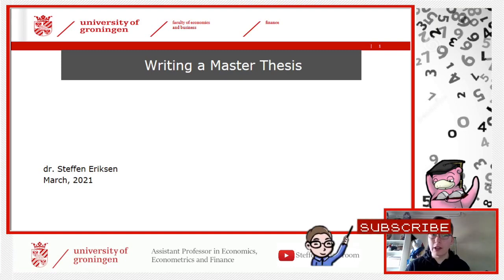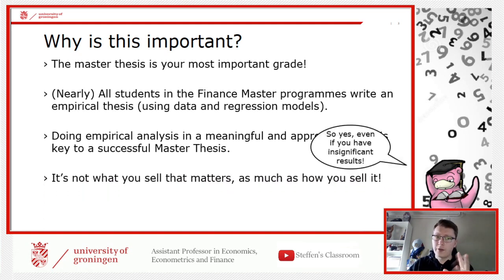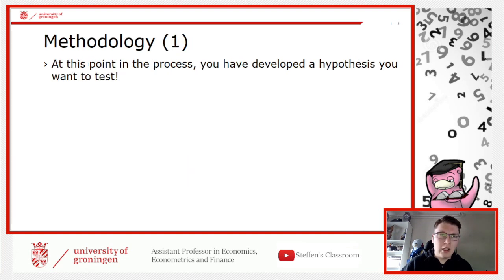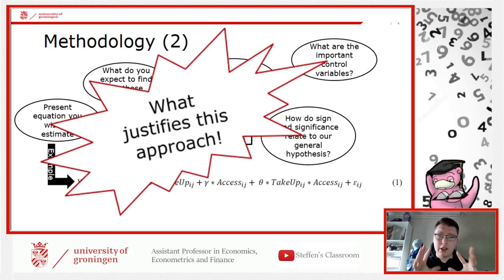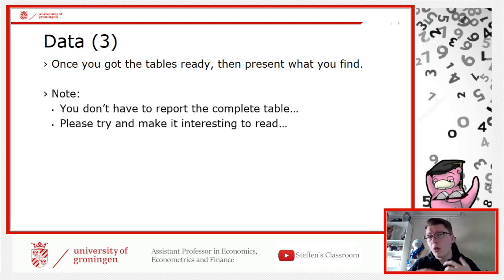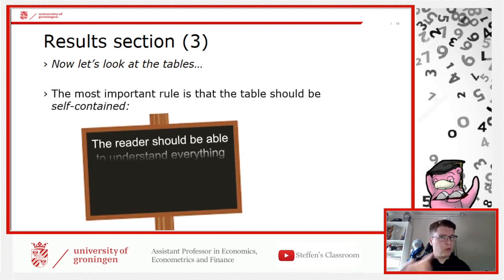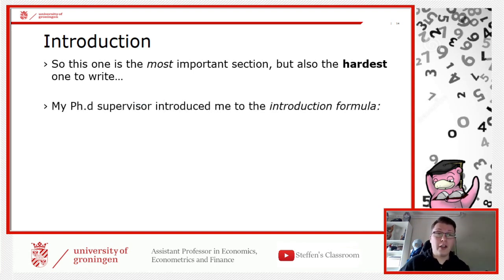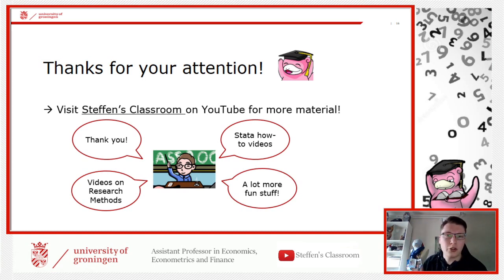How to Write an Empirical Master Thesis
Need some tips on how to write your master thesis? Then you are at the right place! In this presentation, I give some tips on how to write an empirical master thesis. This video is an extension of my previous video "Writing an Empirical Master Thesis".

Note: There are many ways to do it. This video gives my advice. You can take it or leave it.

Timestamps:
0:00 Intro
2:58 Why is this important?
5:19 Literature review
8:44 Methodology
13:44 Data
18:40 Results
23:07 Discussion and conclusion
25:10 Introduction
28:03 Extras

Got suggestions? Then please share them in the comment section below!

A special thanks to my colleague Lammertjan Dam for his tips on how to write an empirical master thesis in finance.